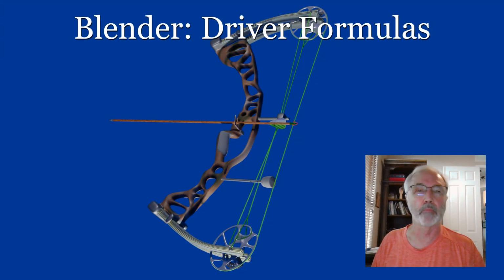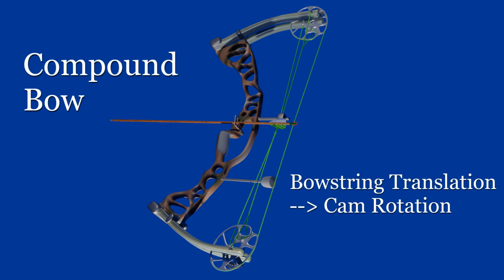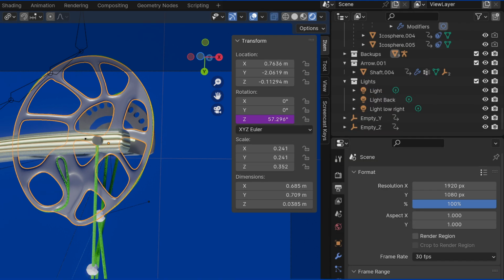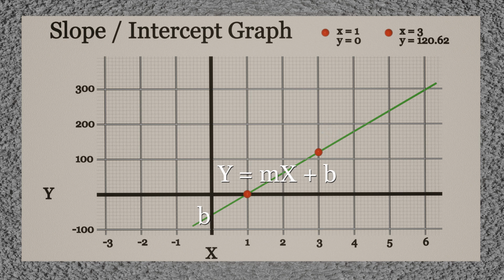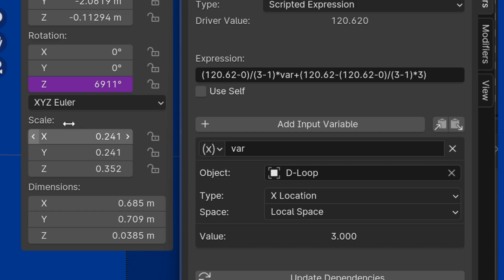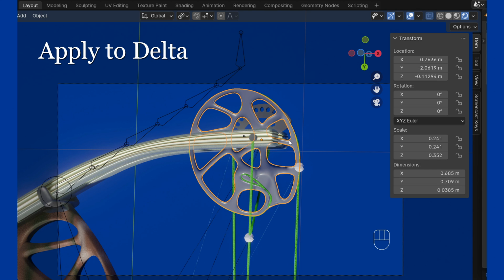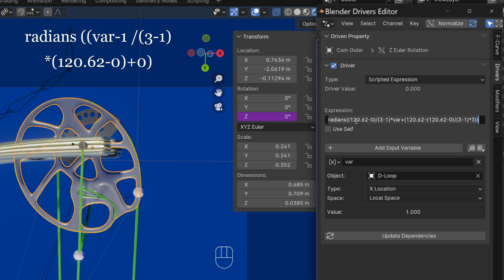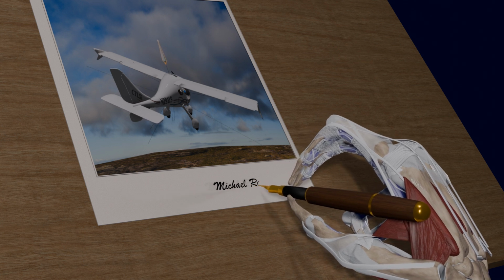Blender: Driver Formulas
A generalized formula for Blender drivers is described with steps to simplify the math involved.